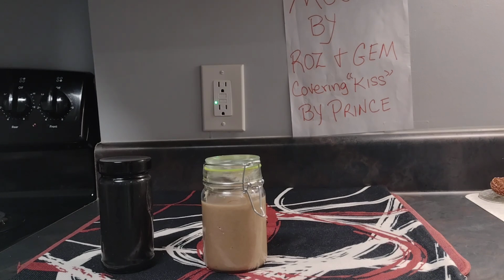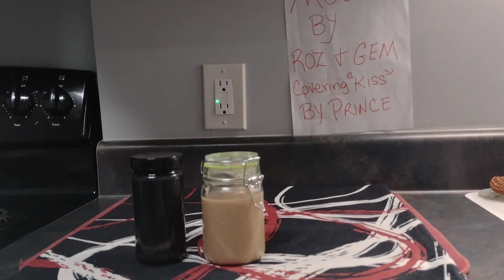D.I.Y. Tahini a.k.a. Sesame Seed Butter! 😋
D.I.Y. Tahini a.k.a. Sesame Seed Butter on Just Spontaneous Healthy Meals Playlist @vlaruth3442

🖐️Hi everyone and may All be Well.

Thank you for sharing your energy, and your company with me.

Let's keep a smile on each other's faces and in each other's hearts. 💕

Tell me what you feel about the videos, and how I can accommodate your ideas as well.

Let's keep the Love moving.🙏🏽

VBeautiful 🐛🦋🐢